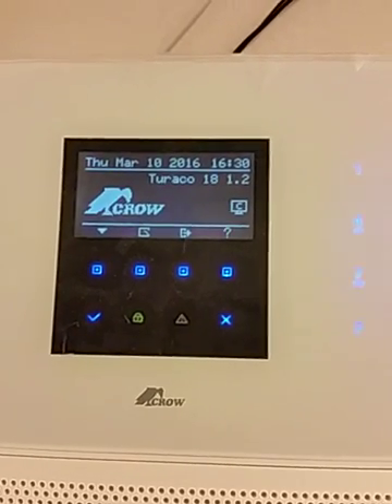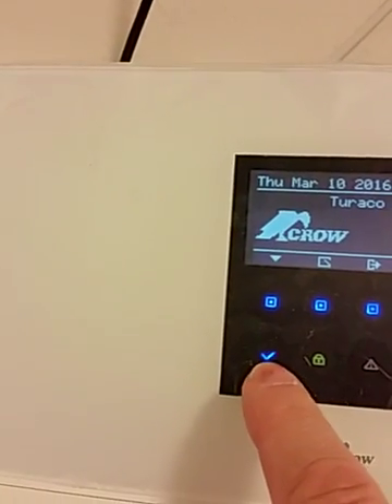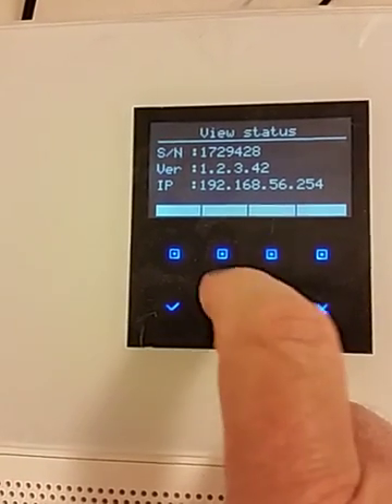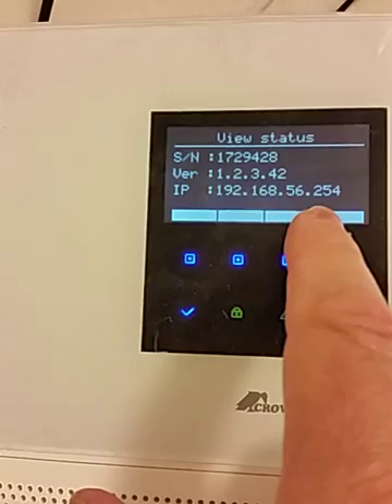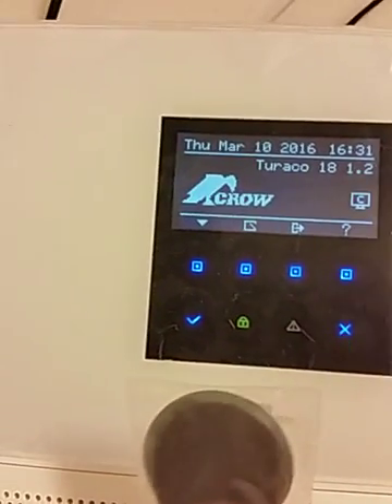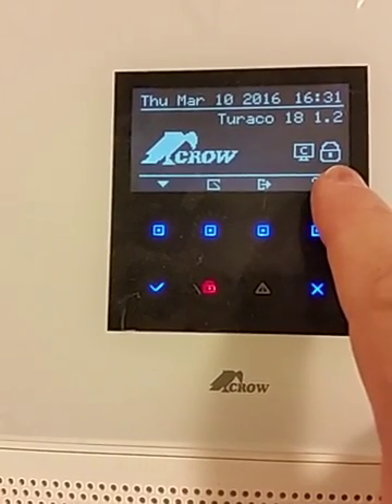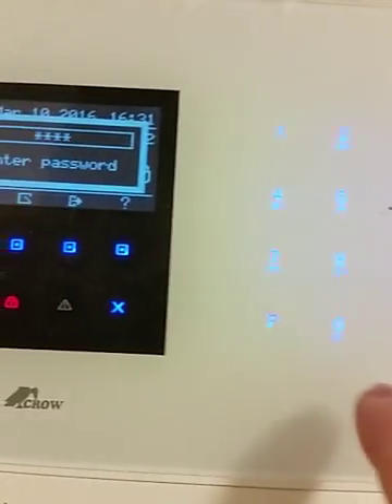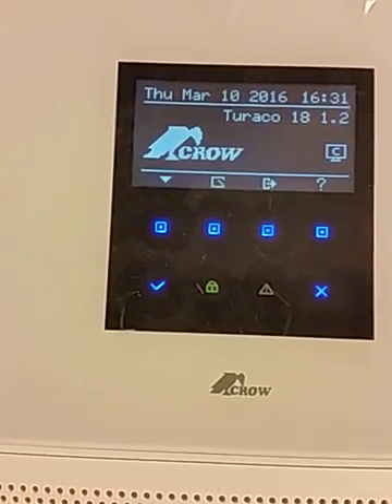The Turaco Security System
provides service providers with the unique
opportunity to enter the growing and
• Passive Infrared (PIR) Sensors
• Magnet Sensors
• IP Surveillance Cameras
• Panic Buttons
• LCD IP-Based Security Panel
• Safety Sensors
• Telemedicine Bracelets
• And more…
Turaco offers a comprehensive
line of products designed to meet
your customers’ unique needs:
profitable market of security services. Increase
your monthly revenues and retain customers
longer while giving them protection against
malicious damage or theft.
Our fully managed, IP-based, cloud platform
enables you, the service provider, to quickly,
and extremely affordably, add security services
to your portfolio. Help your customers in
securing their assets, homes or buildings.